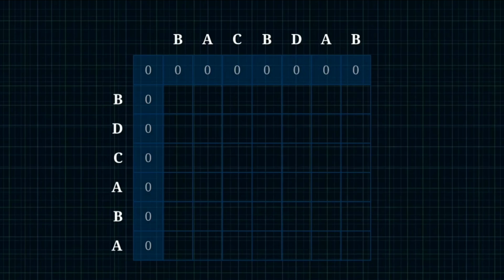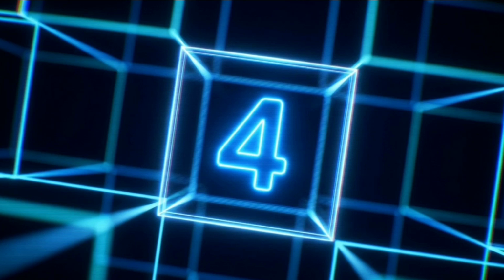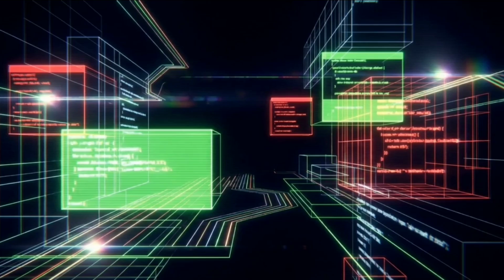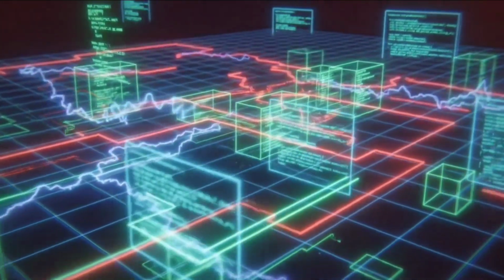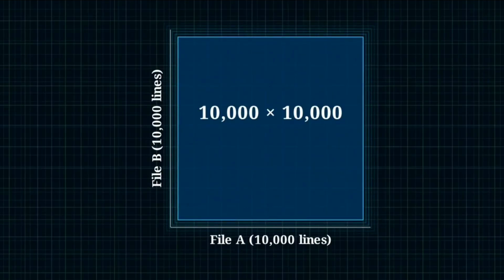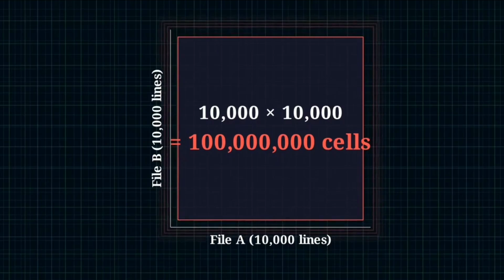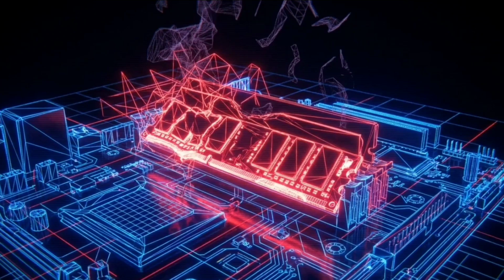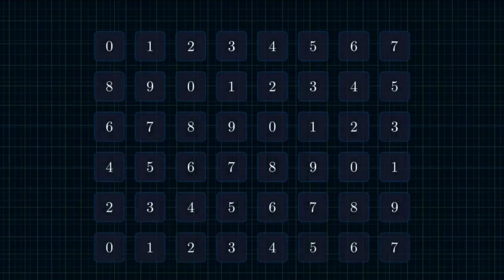DSA Day 33/90: How Git Finds What Never Changed — LCS Explained | Concepts Fire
Most developers build version control tools by comparing files line by line.
One function moves down the file. Script panics. Entire file flagged as deleted and rewritten.
Massive unreadable wall of red and green. Merge conflict from hell.

It runs. It diffs. It lies about what actually changed.

In a Google interview? Not knowing how Git finds shared history is an instant red flag.

In this video, I'll show you exactly why - and how the Longest Common Subsequence algorithm builds a 2D matrix that finds the exact shared logic between any two files, no matter how shuffled.

What you'll learn:
→ Why line-by-line comparison breaks when code is rearranged
→ How the diagonal match and carry-forward logic works (fully animated)
→ Clean C++ implementation with const reference best practice, line by line
→ The Pro-Tip interviewers love - compressing O(M×N) space to O(min(M,N))
→ Time & Space complexity - O(M×N) time, O(min(M,N)) space